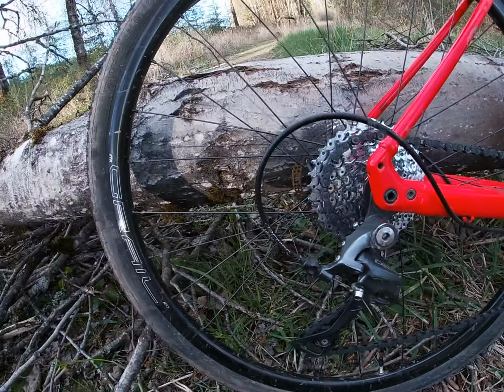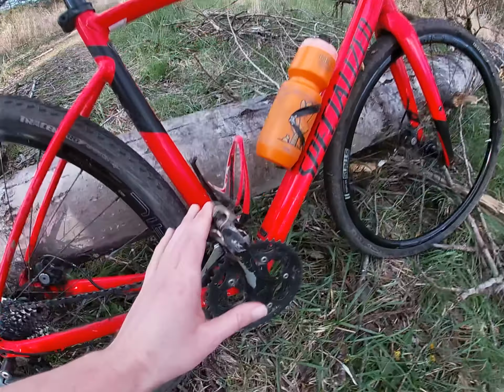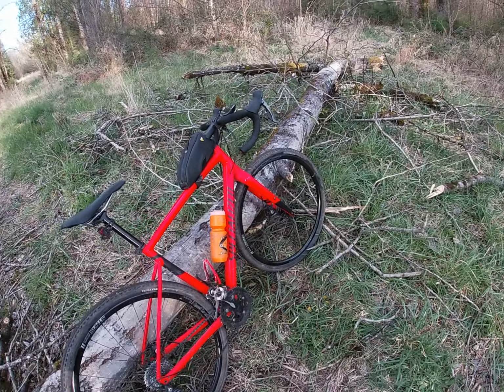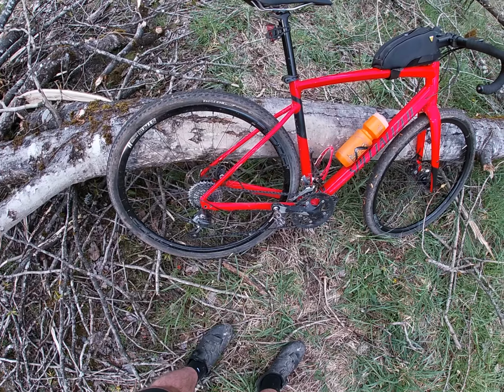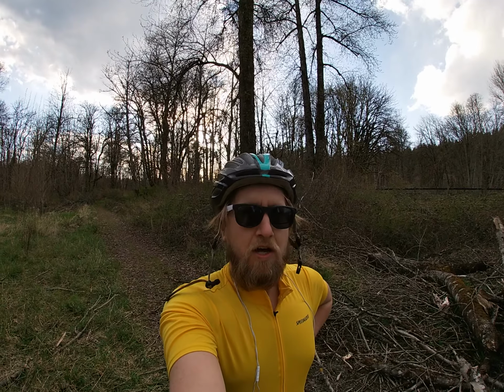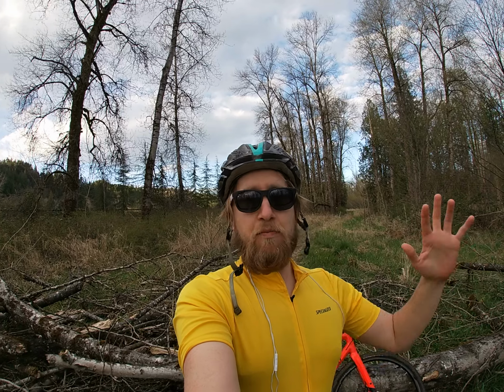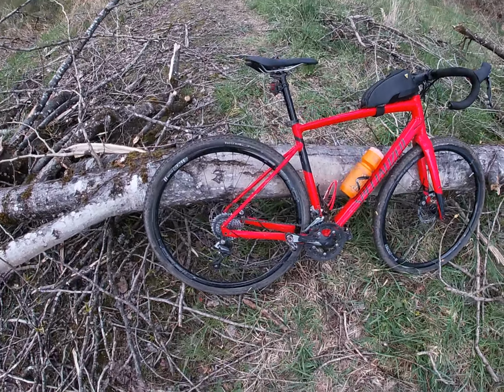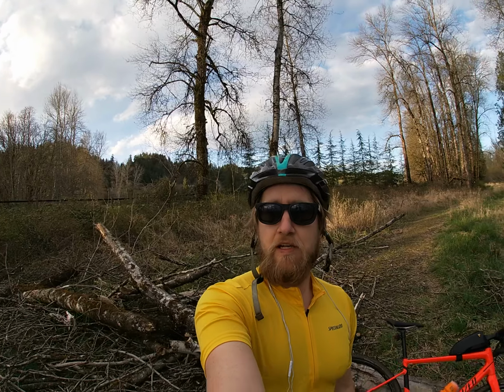7,000 Mile Update On The Specialized Diverge E5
Solid entry level gravel bike for the money and the only things really holding it back are the lack of tubeless ready wheels(highly recommended getting a tubeless set up), lake of gearing for steep climbs and small tire clearance.

What say you?